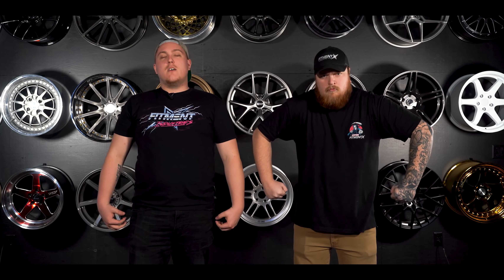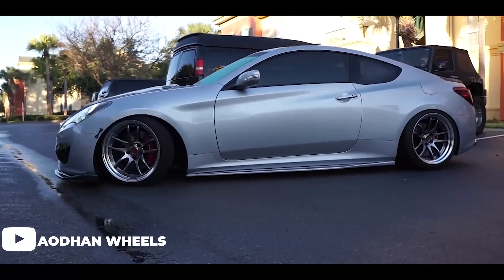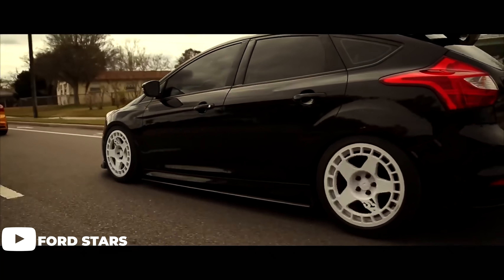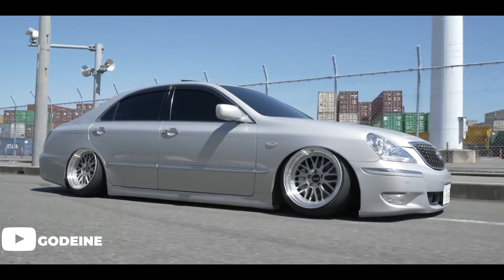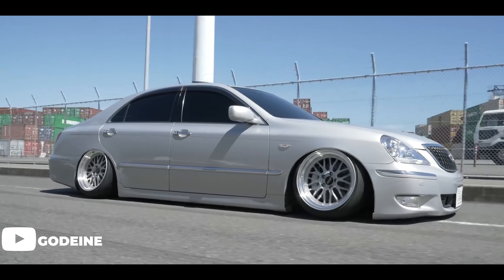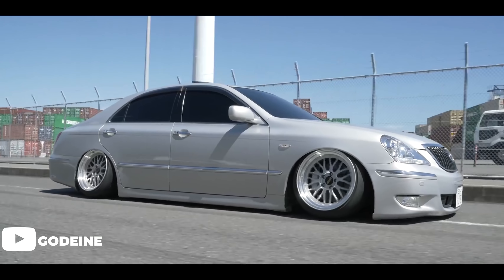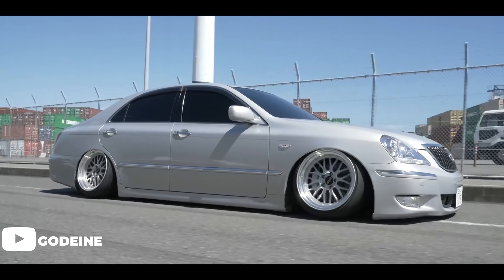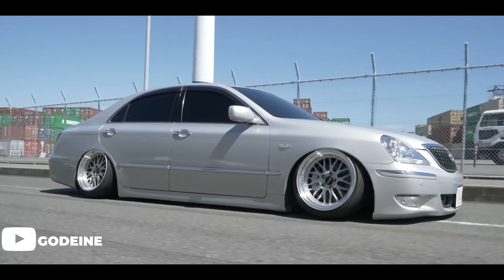The Top 20 Wheels for 2020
CLICK HERE TO ENTER TO WIN A FREE SET OF KANSEI WHEELS!

On today's episode,  Gels and Dakota brings you the top 20 wheels of 2020. Our local experts analyzed and came up with a comprehensive list of what aftermarket wheels will be HOT for this year. While creating this list, we made sure to showcase  different brands and designs so there’s something for everyone. Are there other wheels you think will dominate the scene? Leave a comment on your thoughts!

Browse Wheels, Tires & Suspension Here!